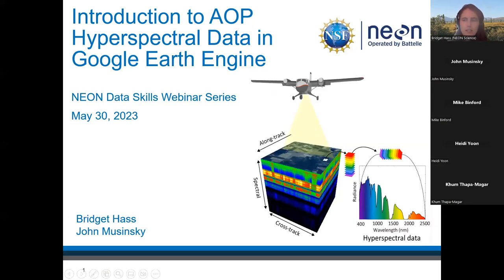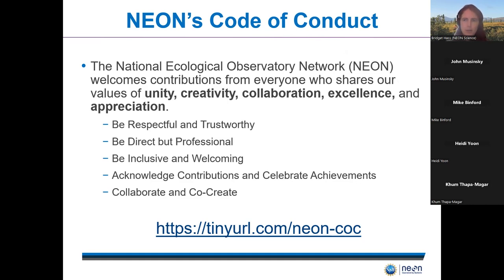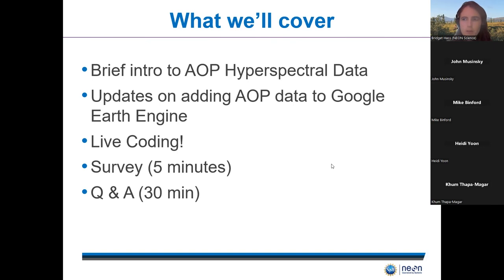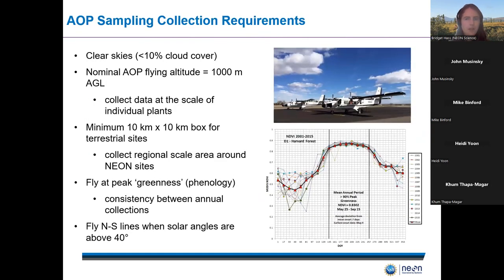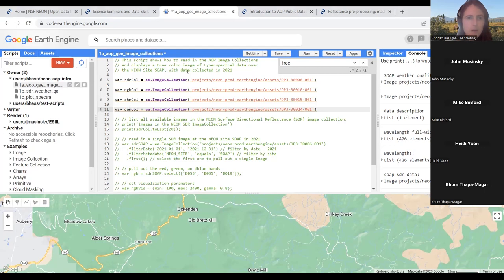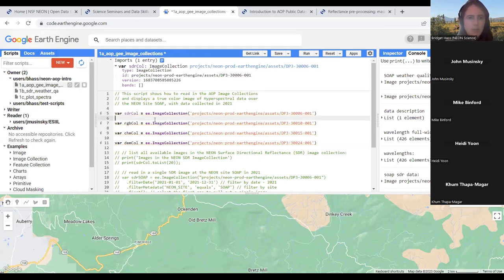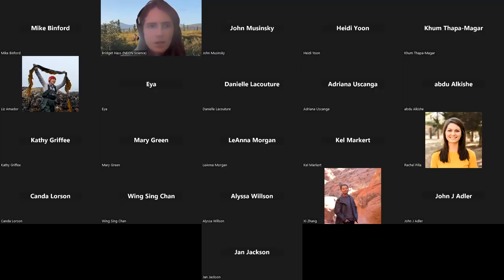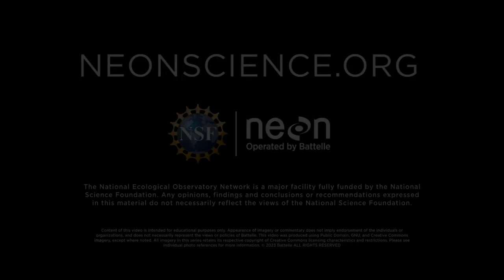Data Skills Webinar: Work with NEON Hyperspectral Data in Google Earth Engine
In this 1.5-hour online workshop, NEON scientist Bridget Hass will present live-coding exercises on working with the NEON Airborne Observation Platform spectral reflectance data, which can now be accessed through Google Earth Engine (GEE). Participants will learn some basic GEE workflows for visualizing and pre-processing the spectral data (eg. masking bad weather data). For the first hour, participants can follow along with the live coding on their own computers and ask for help via chat if needed. Live coding will be run in the Earth Engine code editor, using the GEE JavaScript API. The final 30 minutes are reserved for general Q&A and assistance.

Suggested citation for this video: National Ecological Observatory Network. May 30, 2023. Data Skills Webinar: Work with NEON Hyperspectral Data in Google Earth Engine [Video file]. Courtesy: Battelle.